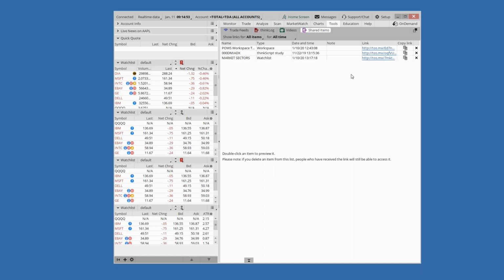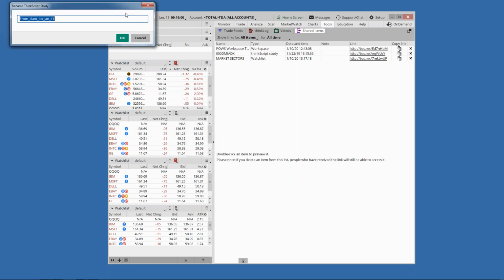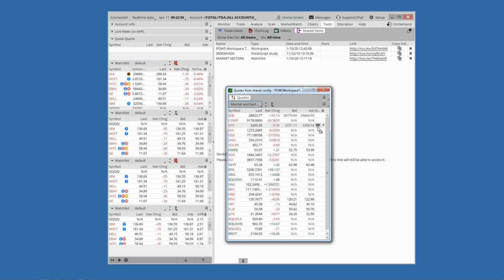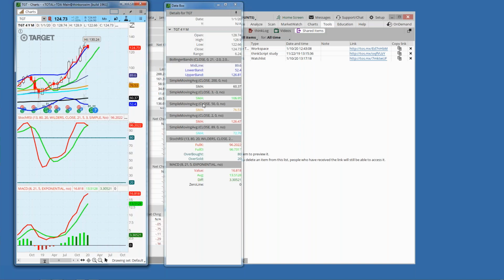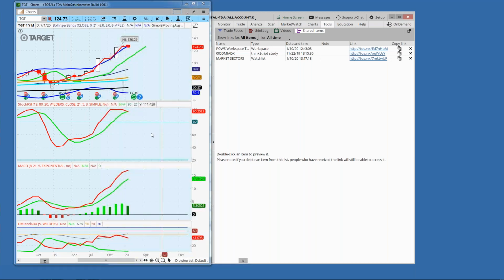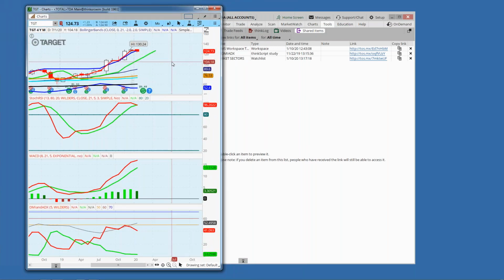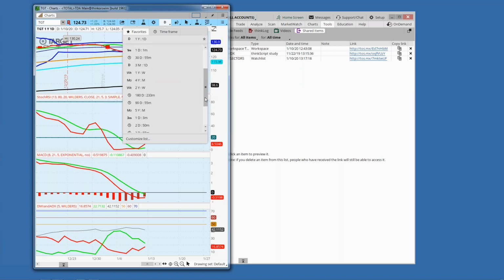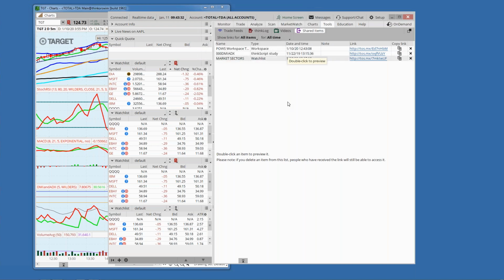ProfitsOnWallstreet Think Or Swim Setup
This is an instructional video for the Think Or Swim charting software from TD Ameritrade used for the ProfitsOnWallstreet class.  More info can be found at ProfitsOnWallstreet.com or InvestingFromTheBeach.com.